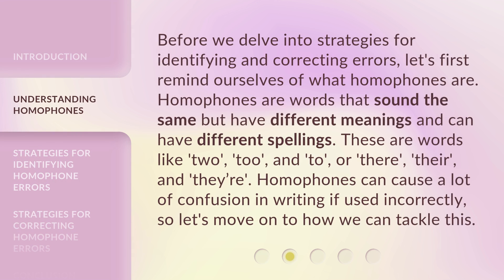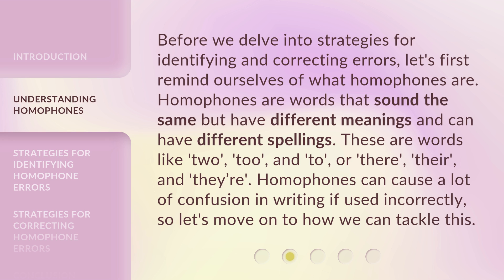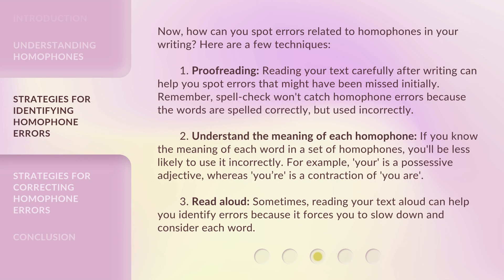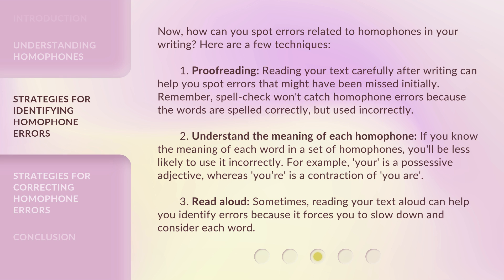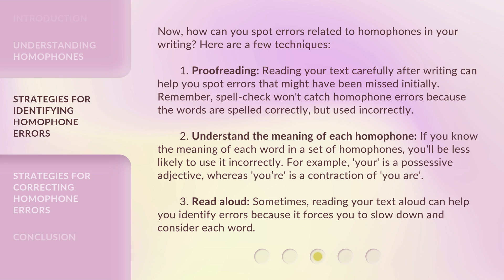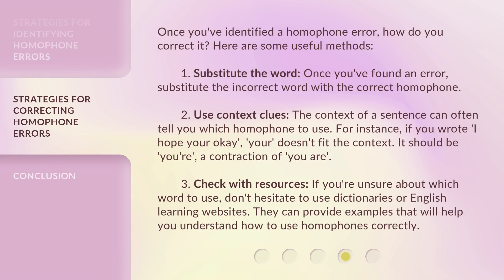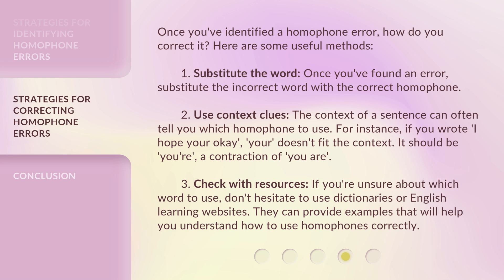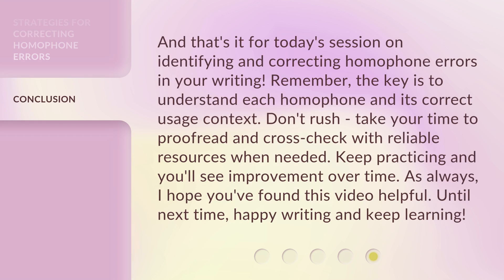Conquering Homophone Havoc: Perfect Your Writing with Precision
Mastering Homophones: Perfect Your Writing with Precision • Join us in this English language learning series as we delve into the world of homophones in writing. Learn how to identify and correct homophone errors, and gain the confidence to write without any hiccups. Discover effective strategies such as proofreading, understanding the meaning of each homophone, and reading aloud. Don't let homophones trip you up - master them and perfect your writing!

00:00 • Introduction - Conquering Homophone Havoc: Perfect Your Writing with Precision
00:35 • Understanding Homophones
01:11 • Strategies for Identifying Homophone Errors
02:08 • Strategies for Correcting Homophone Errors